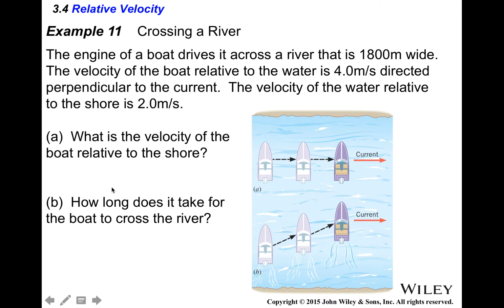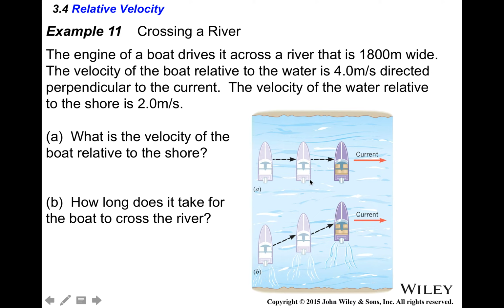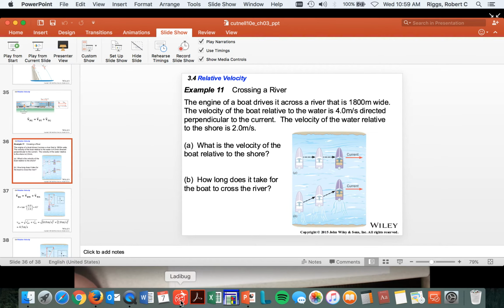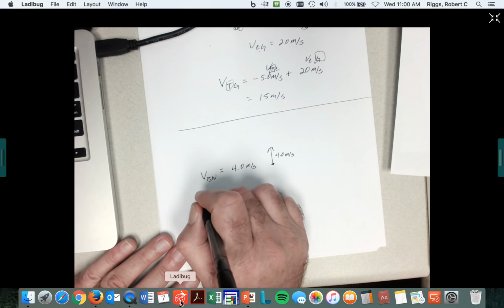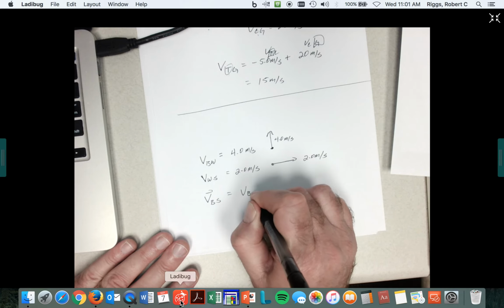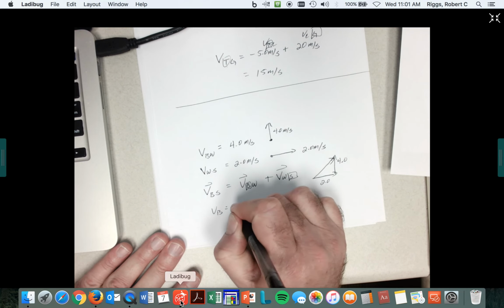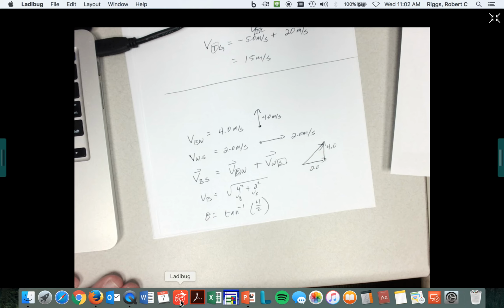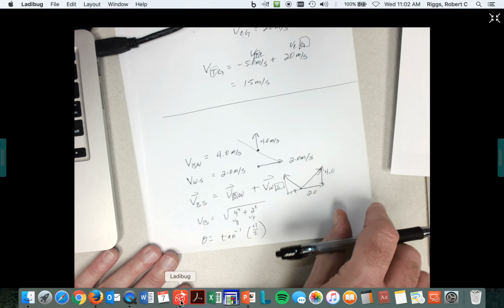Lesson 6 Sep 8 Video 3